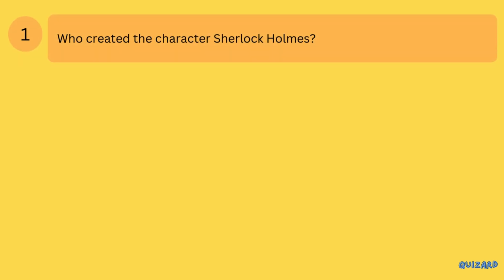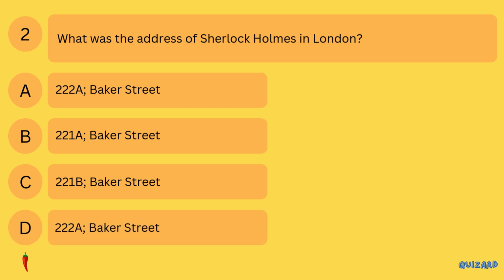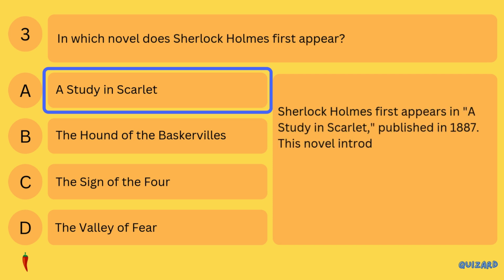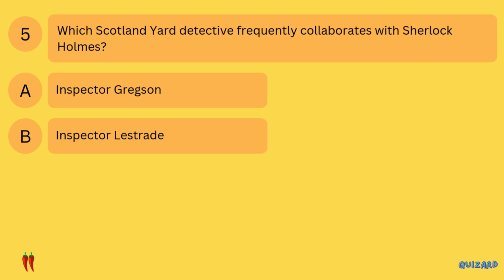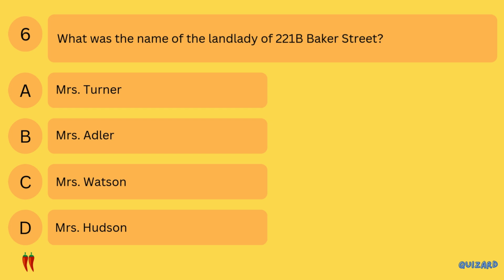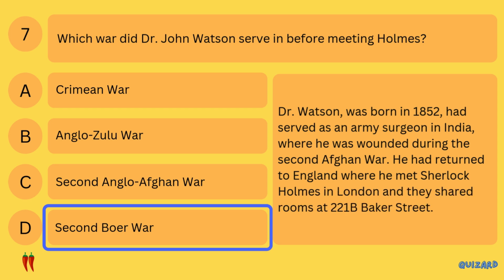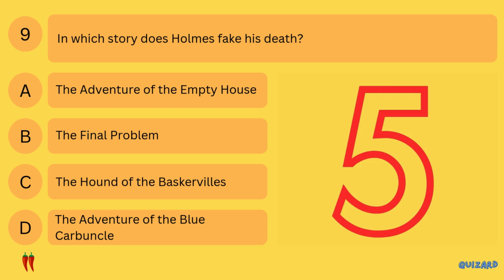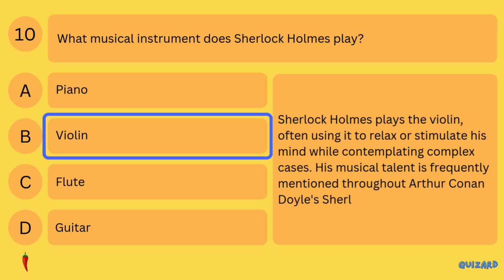Sherlock Holmes Trivia | Can You Get All Answers Right?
🕵️‍♂️ Sherlock Holmes Quiz: Test Your Detective Knowledge! 🔍
Welcome to another exciting quiz video! In this edition, we're diving deep into the world of the legendary detective, Sherlock Holmes. From his iconic address at 221B Baker Street to his brilliant methods of deduction, this quiz will test how much you know about the famous detective and his adventures!
⚡️ Whether you’re a fan of Arthur Conan Doyle’s work or just enjoy a good mystery, this quiz will challenge your knowledge of Holmes’s first appearances, his eccentric habits, and much more. Can you answer all the questions correctly? Watch the video and put your detective skills to the test!